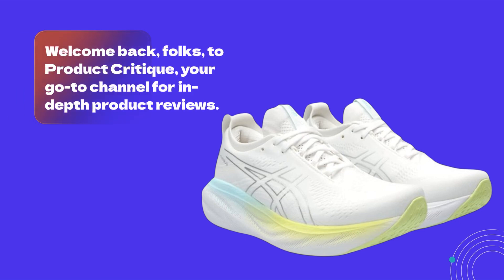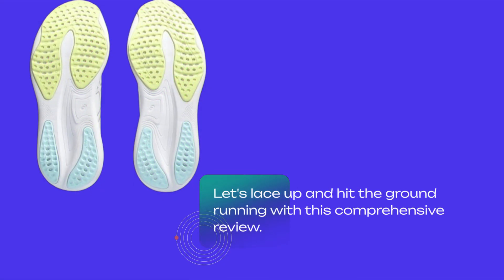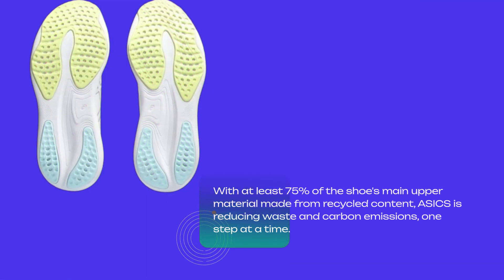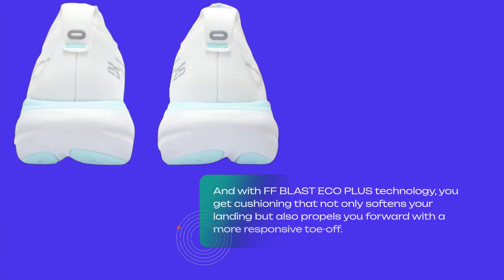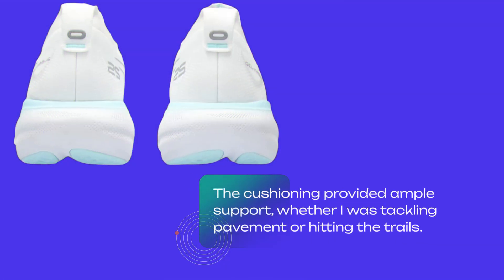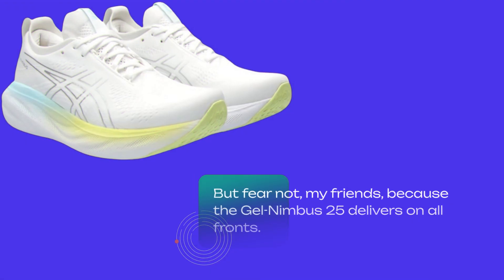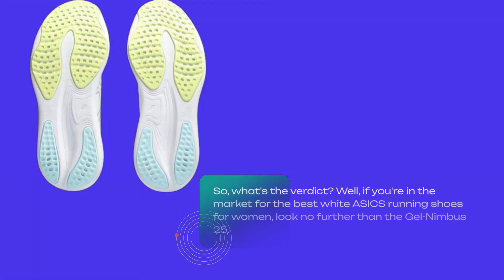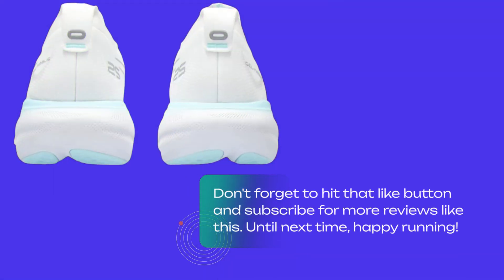👟 ASICS Women's Gel-Nimbus 25 Running | Best White Asics Running Shoes Women 👟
Amazon Product Name : ASICS Women's Gel-Nimbus 25 Running

Step up your running game with the Best White Asics Running Shoes for Women! Engineered for performance and style, these shoes are designed to help you reach new levels of speed and comfort on your runs. The Best White Asics Running Shoes for Women feature a sleek and modern design with a breathable mesh upper and cushioned midsole for enhanced support and stability. Whether you're hitting the pavement or tackling the trails, these shoes provide superior traction and durability to keep you moving forward with confidence. With their clean white colorway and iconic Asics branding, they're sure to turn heads wherever you go. Elevate your running experience with the Best White Asics Running Shoes for Women and experience the difference for yourself!